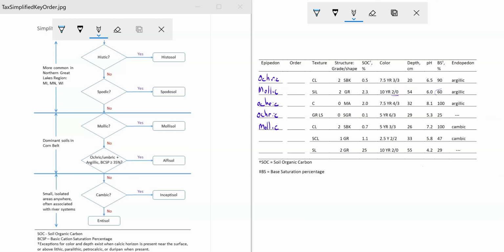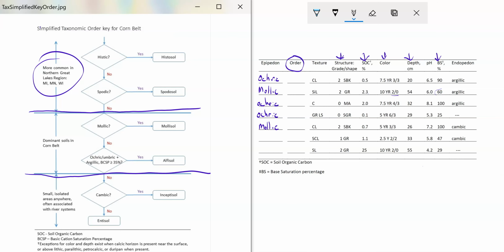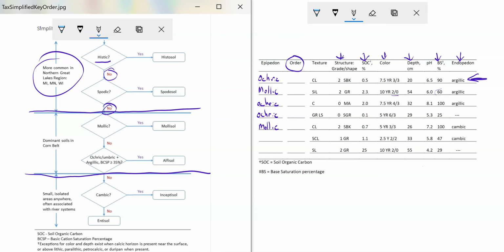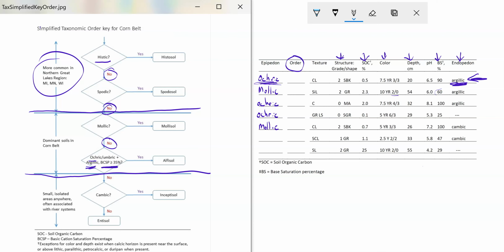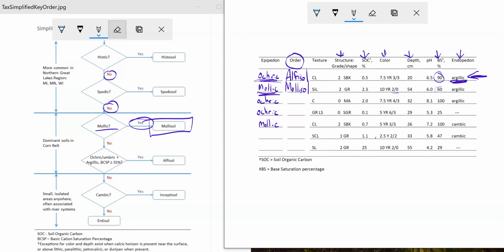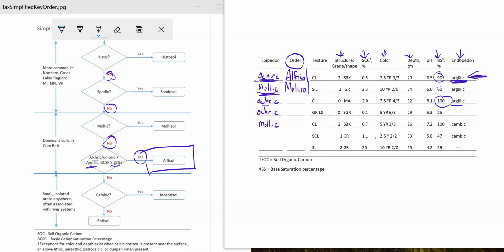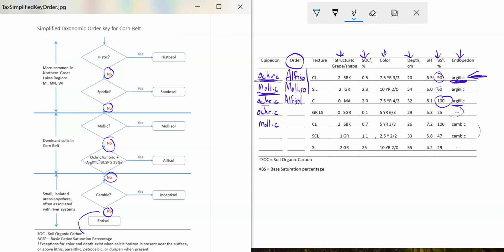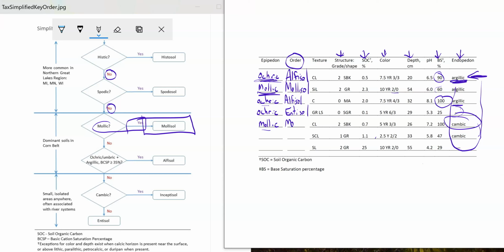Soil classification, Part 2: Using a dichotomous key for common US Cornbelt Soil Orders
This video shows the process to use a simplified dichotomous key containing the most common USA Corn Belt soils with the epipedons (surface horizons) and endopedons (subsurface horizons) to determine the correct order (highest level of classification) in Soil Taxonomy.